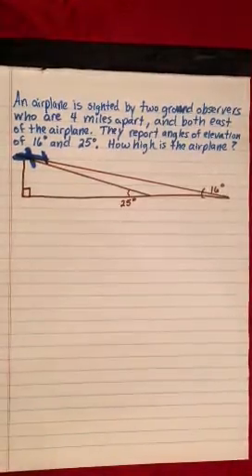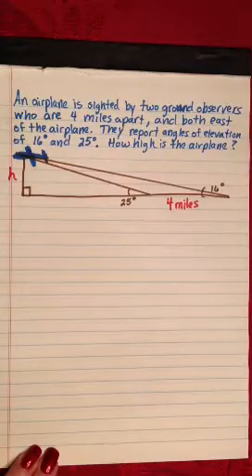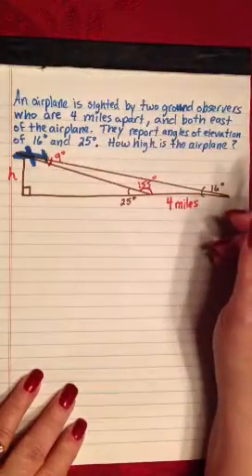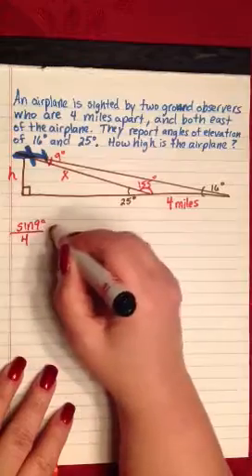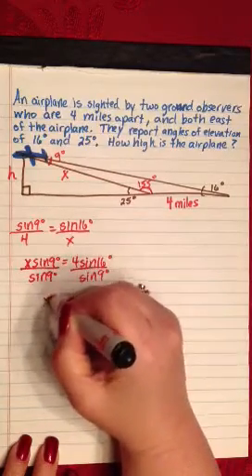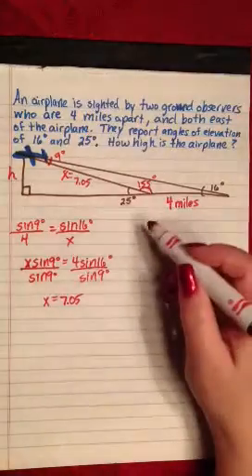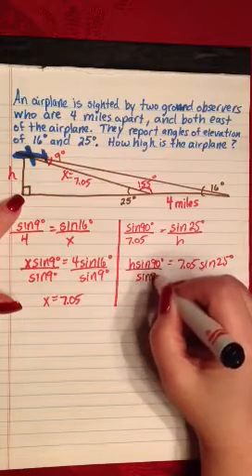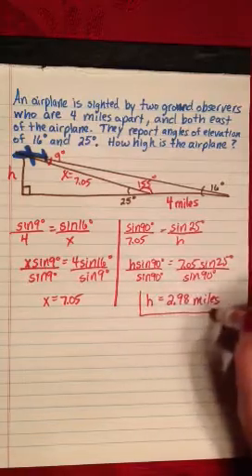Airplane word problem